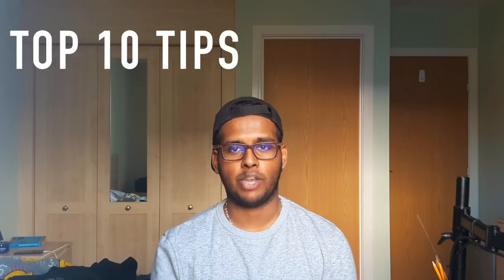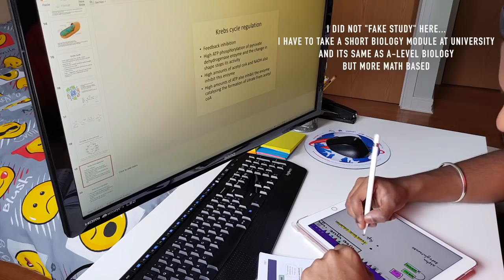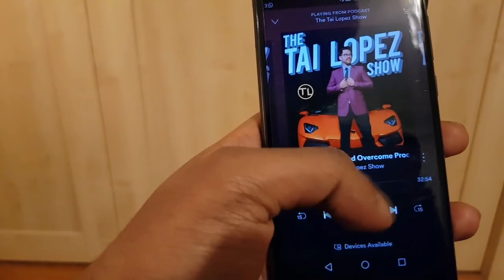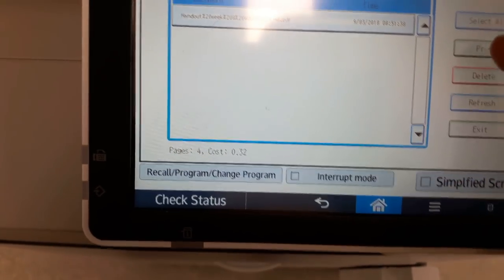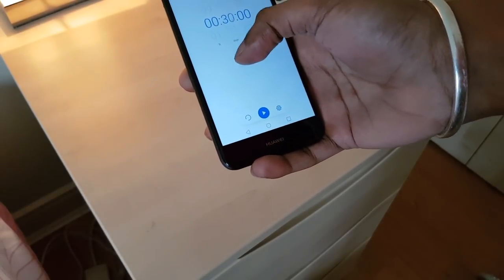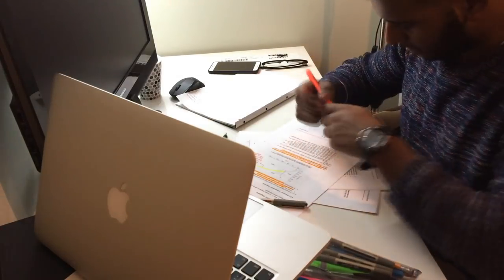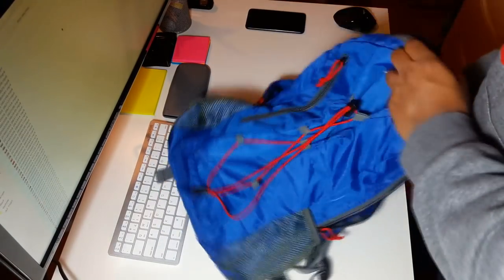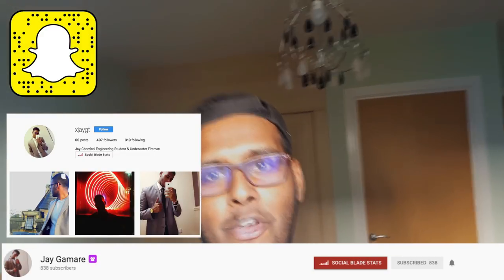10 Tips To STAY PRODUCTIVE For A-LEVEL/GCSE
Tips on how to stay productive for A-Level and GCSE students. Make the most of your time to achieve the grades you need for university.

If you have any ideas for videos which you think may help other students and would like to feature on the channel drop me an email at